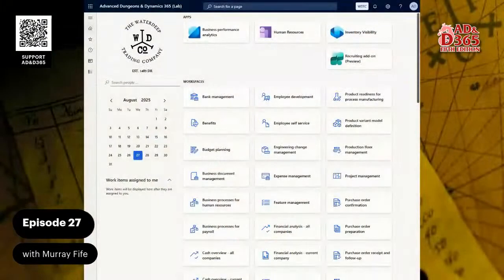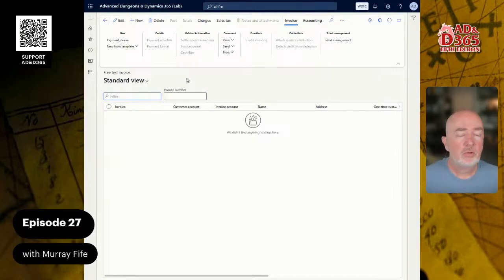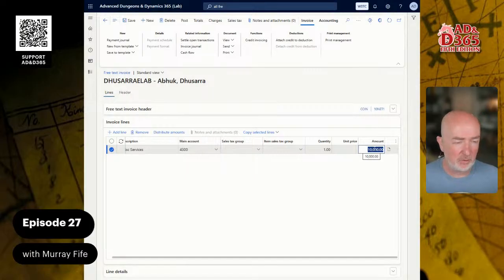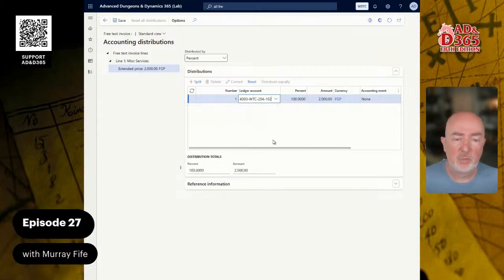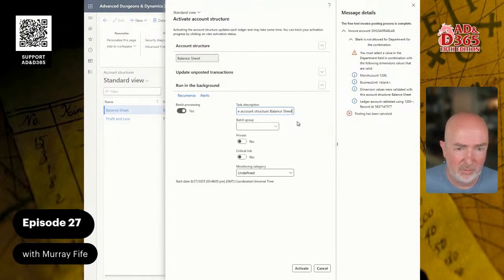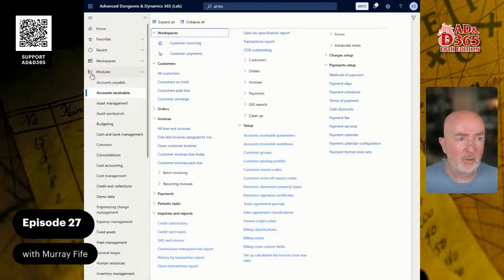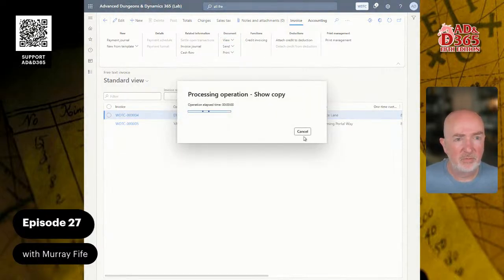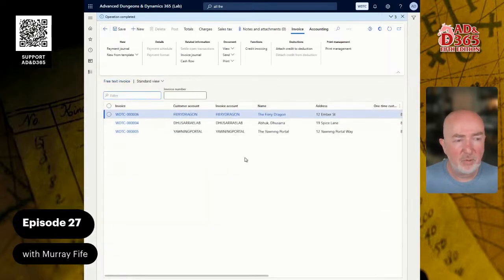Advanced Dungeons & Dynamics 365 Episode 27: Customer Invoice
Let's create some invoices.